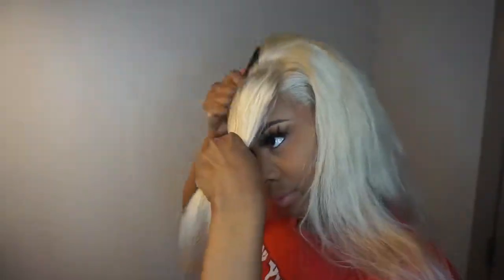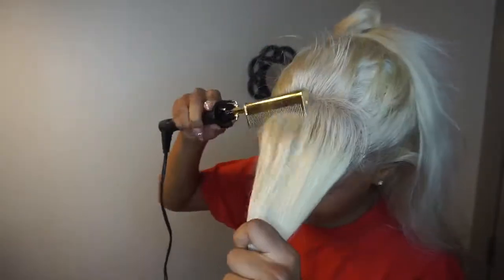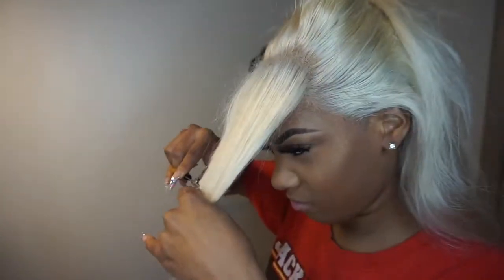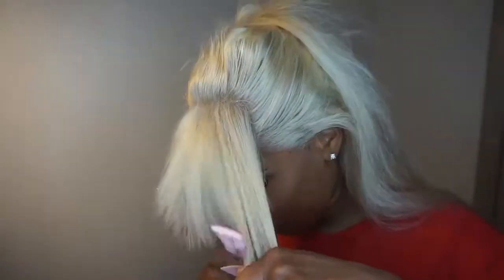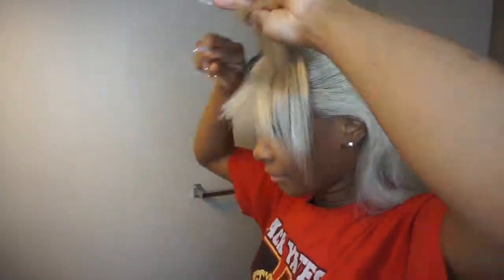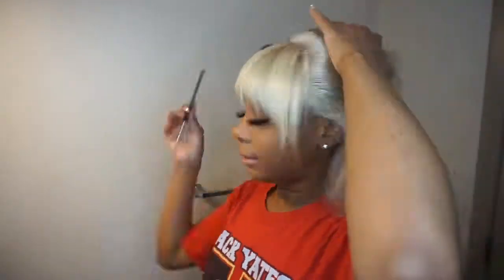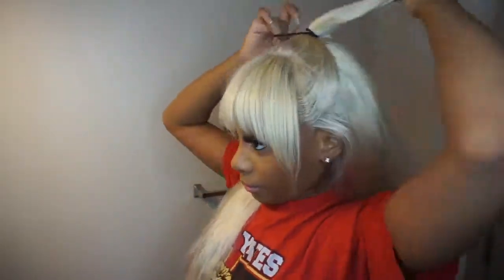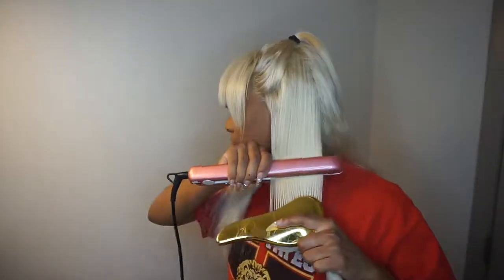Half UpHalf Down Fringe Bangs Hairstyle on 613 Blonde 13X6 Deep Parting Wig Install Afsisterwig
Wig sku: AF0077
Hair length: 18”
Hair density: 150%
Cap size: Medium 22.5”
Cap construction: 13*6 Lace front